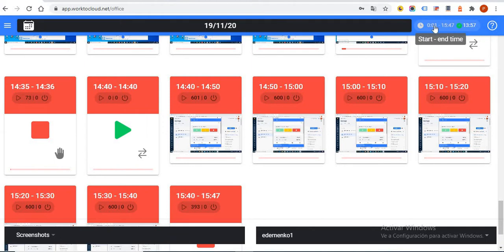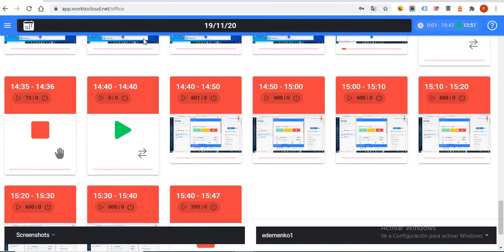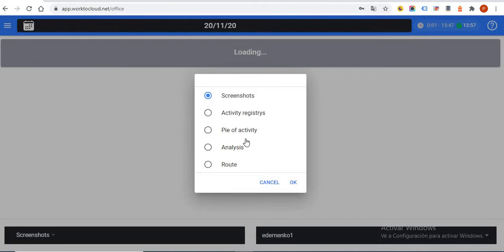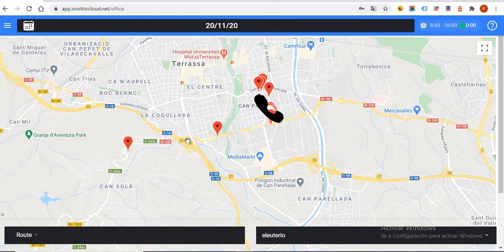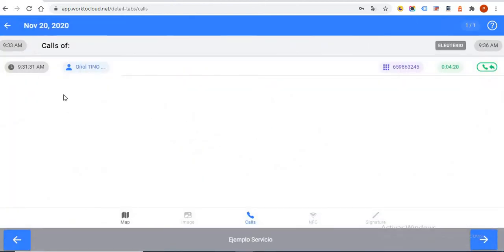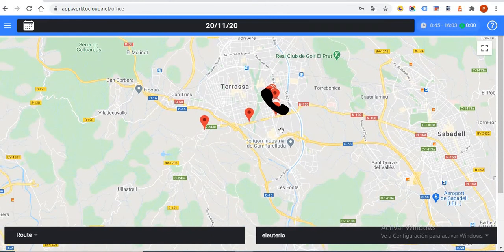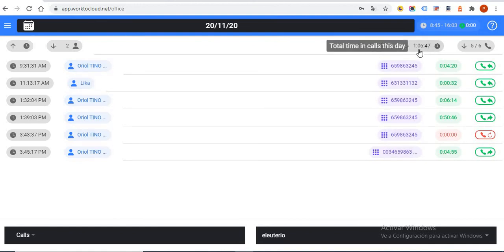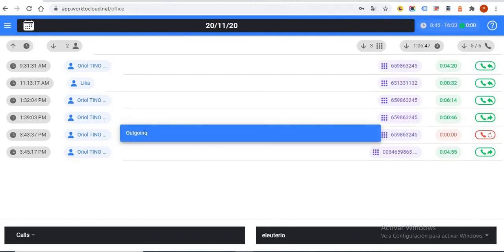Office: Calls, route and worked time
1. Above right you get start and end time and effective worked time.
2. Route shows you the events over a map, either if just point, call, picture or whatever.
3. Calls shows you detail of all phone calls done by that phone.